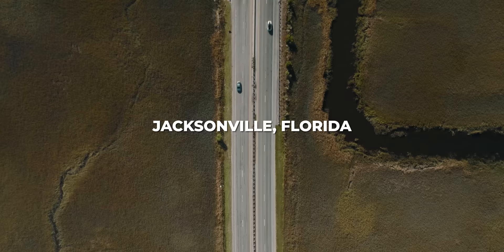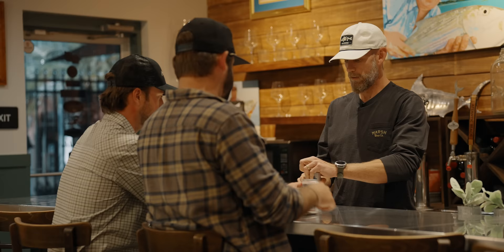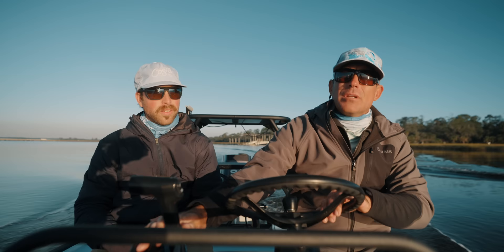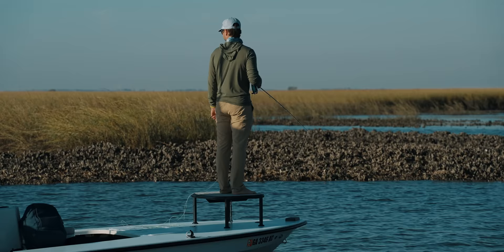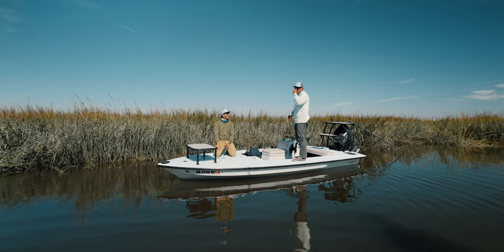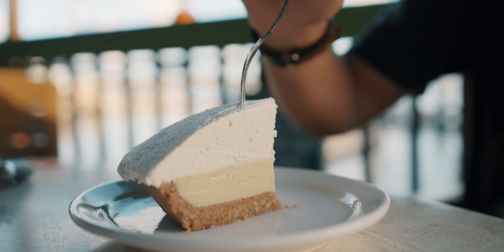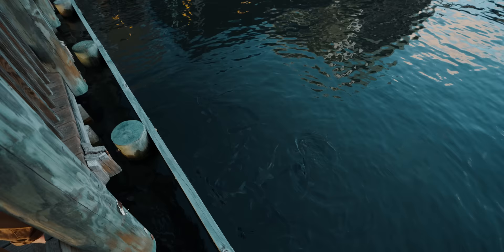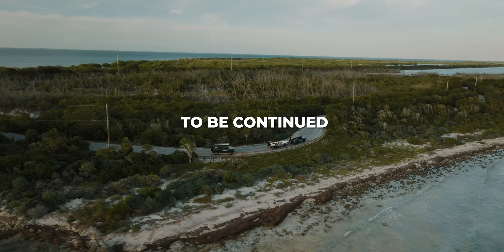We Spent 14 Days Fly Fishing Florida | FLY SHOP TOUR Szn 2 - Ep. 5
Welcome back to Fly Shop Tour

Season 2 took place In October of 2023, we set across the Southeast on a 2000 Mile Road Trip, visiting & fishing with local Fly Shops. Our Mission? To highlight small businesses that drive the sport we love: Fly Fishing! Along the way, we got a chance to host meetups in every state - all with the goal to raise money for local conservation organizations & meet some of our fans.

This episode we make our way through Florida, where we stop in Jacksonville, Jupiter, Boca Raton and Miami!!

Thank You to all the shops that hosted us!!

Chapters:

0:00 Welcome to Florida
0:29 Trailer
0:47 Strike-Zone Fly Fishing
4:08 Marsh Fishing with Capt. Scott Owens
9:07 The Costa HQ
12:04 A Key Lime Pie Review?
13:11 DIY Beach Fishing
14:55 Ole Florida Fly Shop
18:25 Bonefish in Miami
20:55 The Chittum Skiffs Factory
25:00 Peacock Bass Mission
27:27 Danger Looms